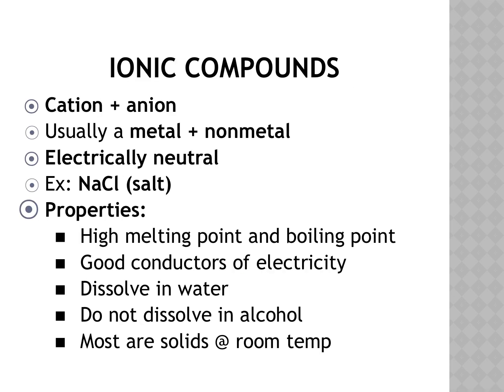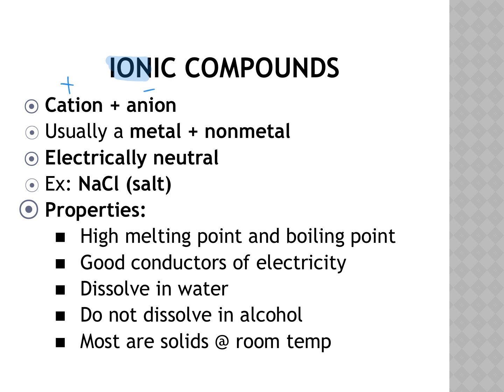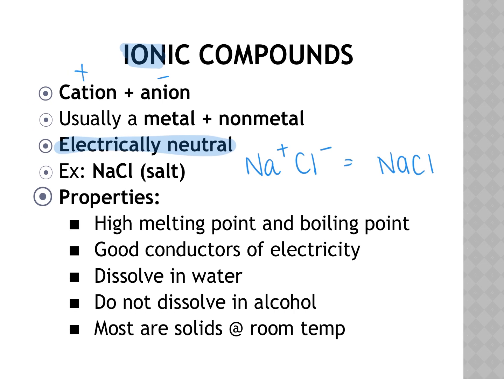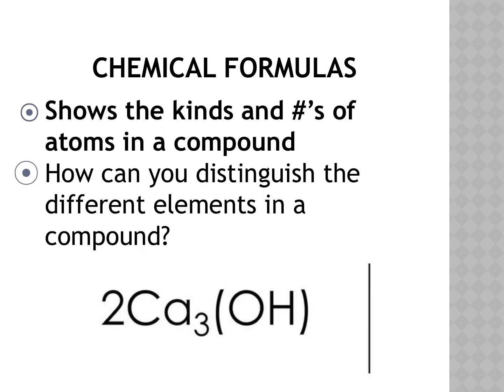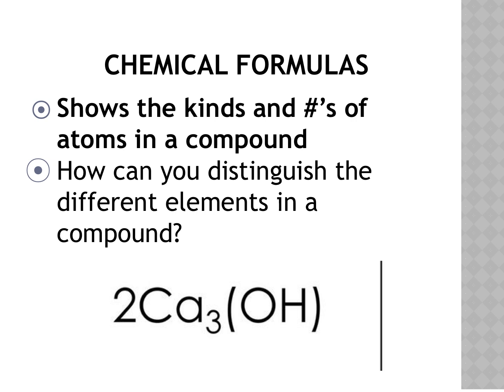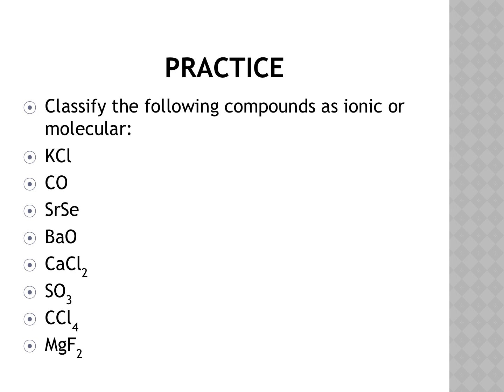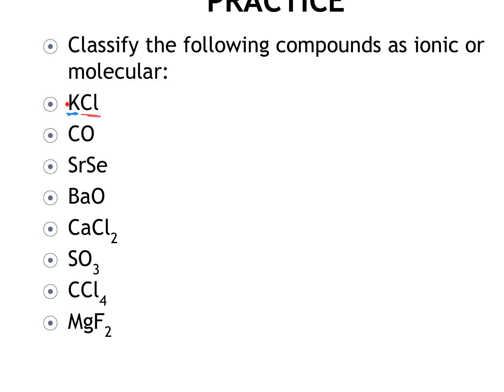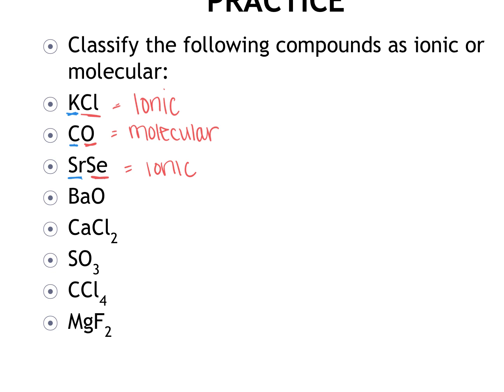Ionic vs Molecular Compounds